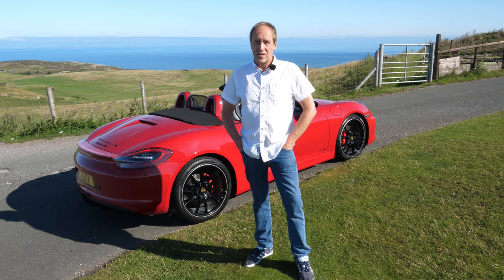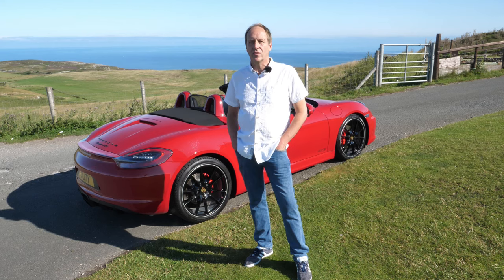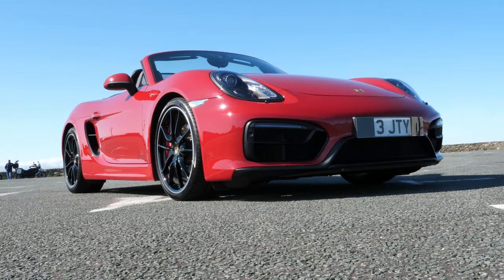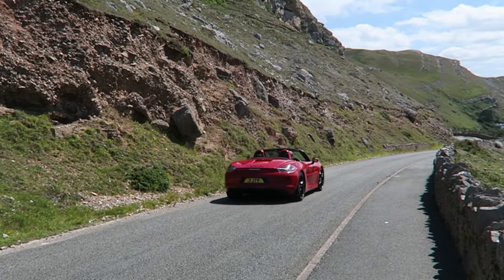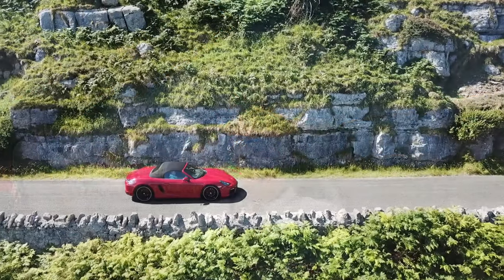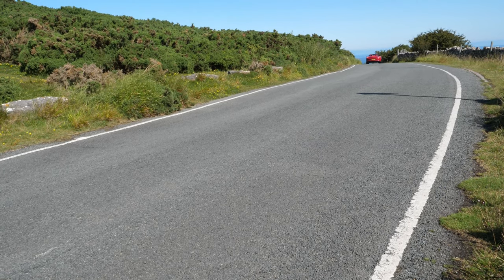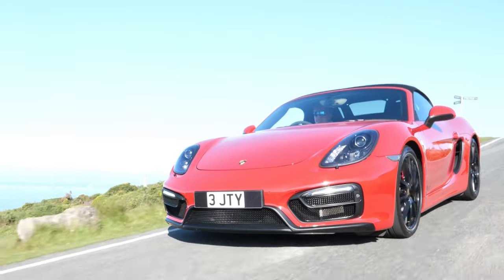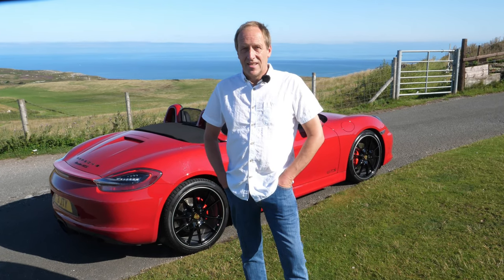Porsche Boxster GTS 981 Tested 💥🔥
Porsche 981 Boxster GTS . It takes a steady nerve to tamper with an already perfect recipe, but back in 2014 Porsche did just that with the Boxster – and improved what was an already a pretty flawless package. Oh and did I mention that exhaust sound ?!

This car kindly provided by Rob Parkyn aka Rob Chips

Filming was carried out before the Lock Down of 2020

Use of drone conforming with CAA guidance
Footage obtained on a non commercial basis